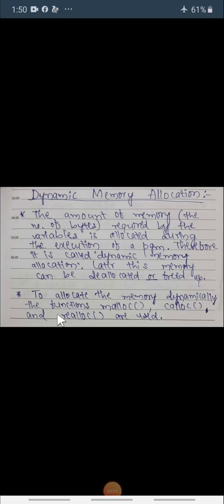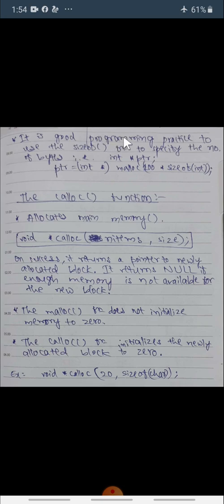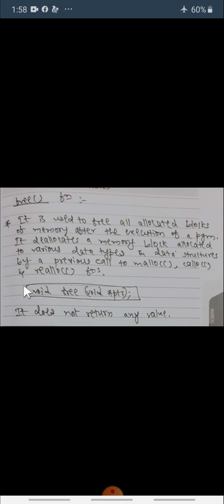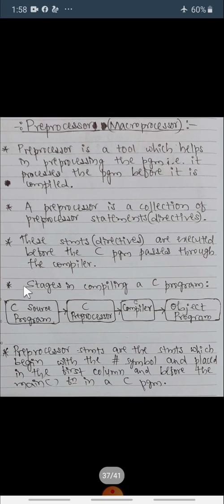CPS_Module 5_Lecture 8_Dynamic Memory Allocation and De-allocation